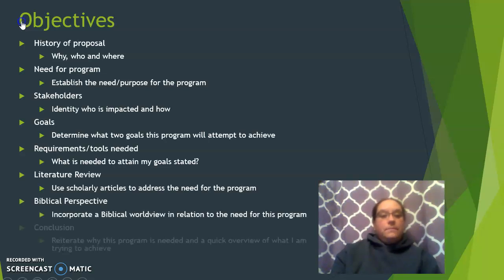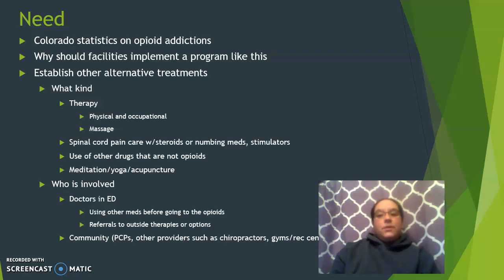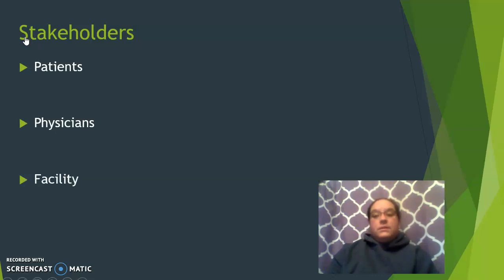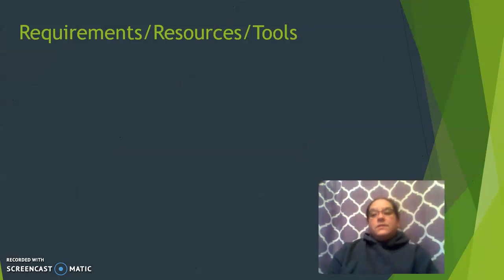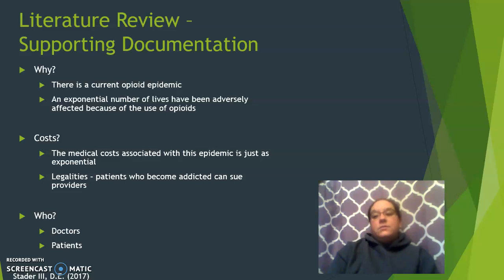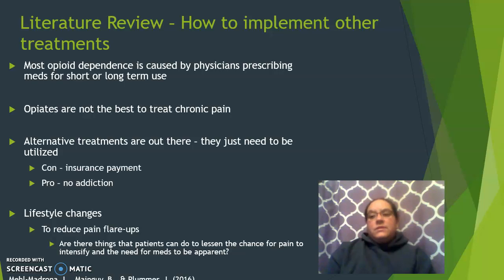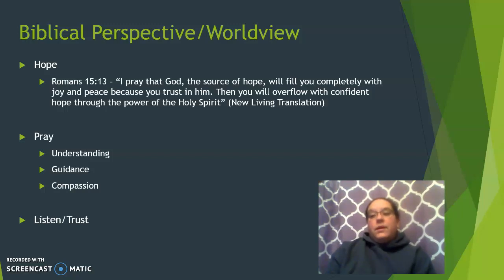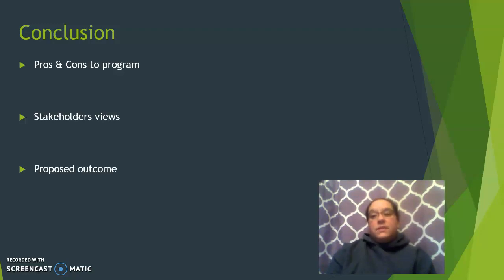Implementing an alternative pain treatment program